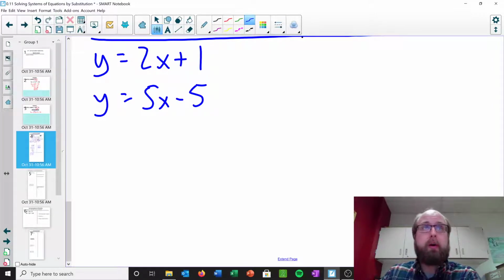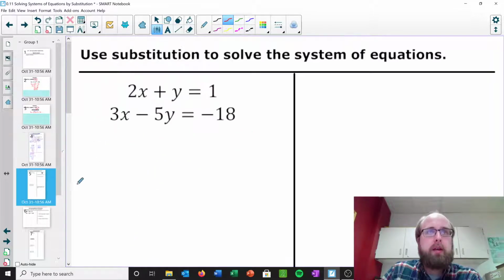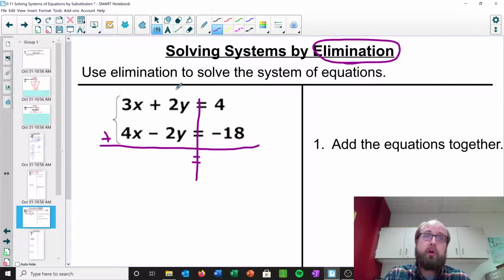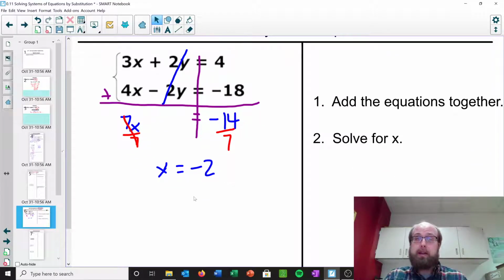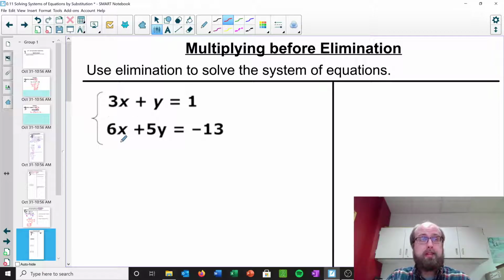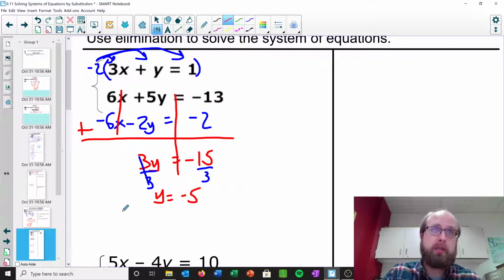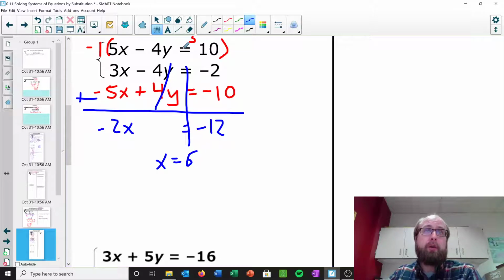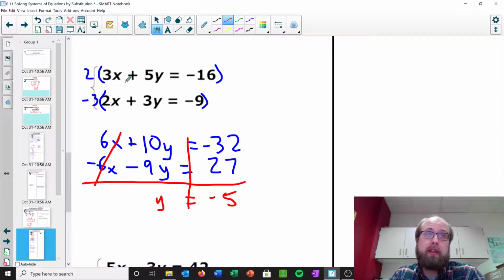0.11 Part 2: Solving Systems by Elimination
Algebra 2
0.11 Part 2:  Solving Systems by Elimination